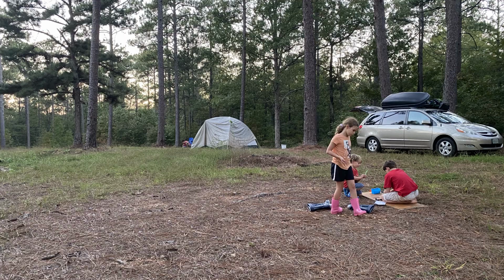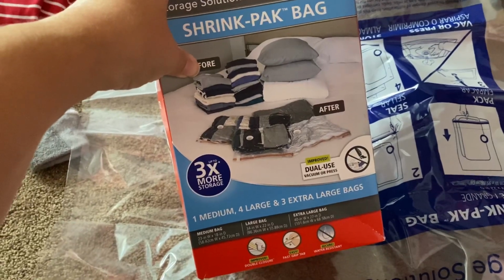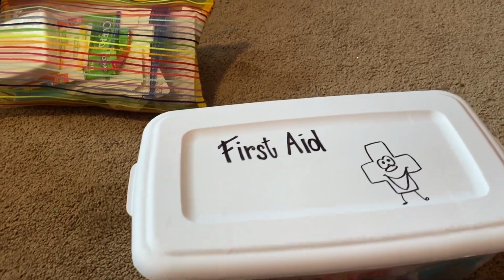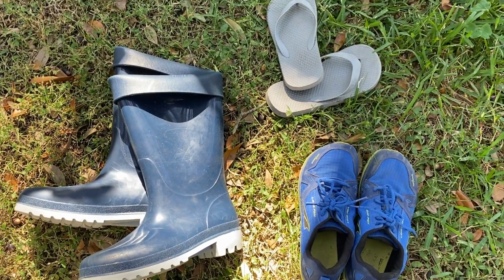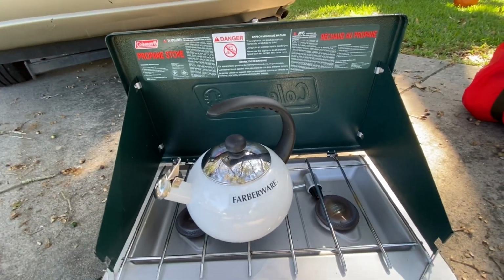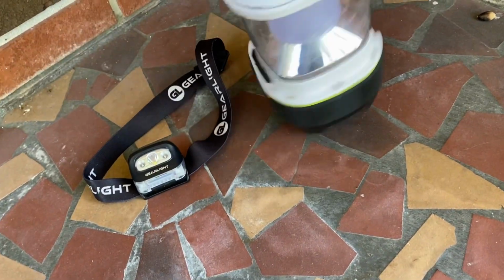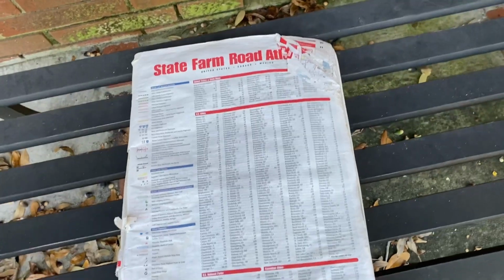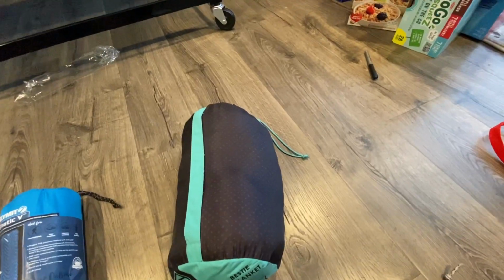Best Family Camping Gear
If you are planning a family camping trip you want to be sure you have the best family camping gear.  Our family took a month-long trip out west and we did a lot of primitive camping.  We would love to share with you the family camping gear we used to hopefully prepare you for a successful trip!

The opinions expressed in these videos are my own and based on my personal experience with the destination. These videos are for informational and entertainment purposes only. Always do your own research before traveling and visit and participate at your own risk.

Filmed with: GoPro 7 Black (Amazon)
Iphone 11Pro (Amazon)

Ziplock reusable storage bags (Amazon)
Travel Packing Cubes (Amazon)
Bathroom Caddy Tote (Amazon)
Deuter Osprey Daylight Plus Day Backpack (Amazon)
Osprey Poco Child Carrier (Amazon)
Sportrack Vista XL (Amazon)
Coleman 5 gallon beverage cooler (Amazon)
Altra kids Lone Peak Sneakers (Amazon)
Altra Women's Lone Peak Sneakers (Amazon)
Altra Men's Lone Peak Sneakers (Amazon)
Eurmax Galvanized Non-Rust Family Camping Tent Stakes (Amazon)
Overmont Camping Kettle (Amazon)
Coleman Gas Camping Stove (Amazon)
Wakeman Collapsable Multi-use Wash Bin (Amazon)
Quick Fill Air Pump (Amazon)
Combat Wipes Outdoor Hygiene Wipes for Women (Amazon)
Cotonelle Flushable Wipes (Amazon)
Lysol Wipes (Amazon)
Microfiber Cleaning Cloths (Amazon)
Gearlight LED Headlamp flashlight (2-pack) (Amazon)
Rechargeable Camping Lantern (Amazon)
Coleman 52 Quart Extreme Cooler (Amazon)
Luggable Loo (Amazon)
4-gallon biodegradable bags (Amazon)
Road Atlas (Amazon)
Washable Laundry Bags (2-pack) (Amazon)
Kazoo Outdoor camping tent (Amazon)
Kelty Camp Pillow (Amazon)
Kelty Bestie Blanket (Amazon)
Roasting Sticks (Amazon)

We would love to answer any questions you have about camping gear or any questions you have about family camping.  Please leave them in the comment section below.

You can also sign up for our newsletter to stay update to date with family-friendly destinations we find

Check us out on RedBubble: PeachyKeenes.redbubble.com

We would love to connect with you on Pinterest or Instagram.  Find us here:

Time Stamps:
0:00 Best Family Camping Gear
1:47 Packing Your Clothes
4:35 Organizing Bathroom Supplies
7:15 Backpacks We Used
8:46 Rooftop Cargo Rack
10:07 Shoes To Bring for Family Camping
12:07 Tent Stakes
12:47 Cooking Supplies
14:06 Wipes, wipes, and more wipes :)
16:06 Sources of Light
16:54 Cooler
20:24 Family Camping Gear We Used

Stay Peachy!